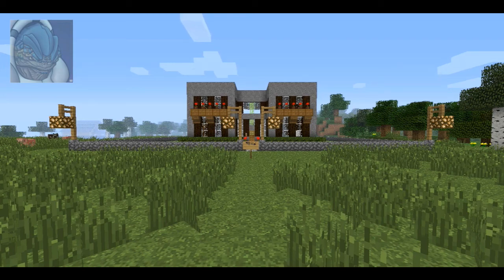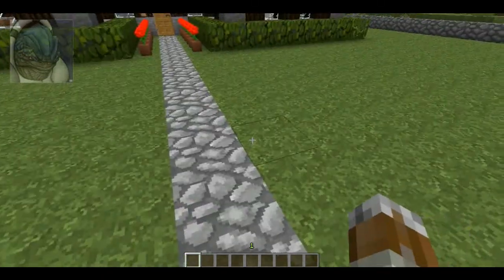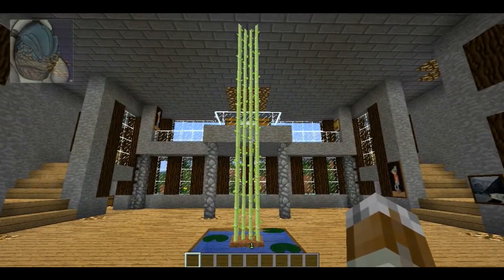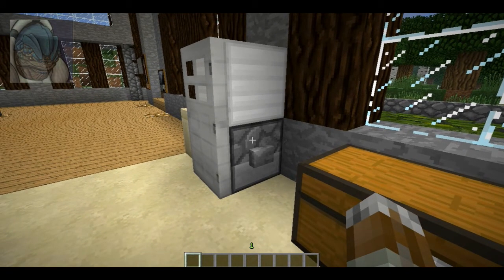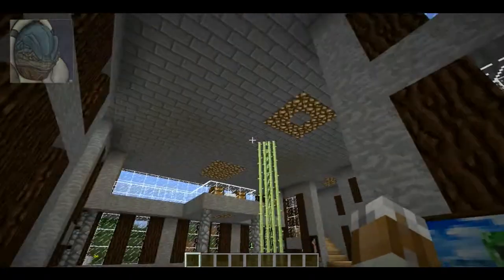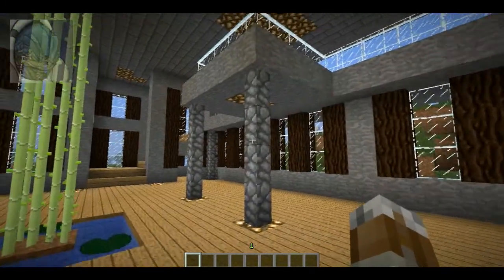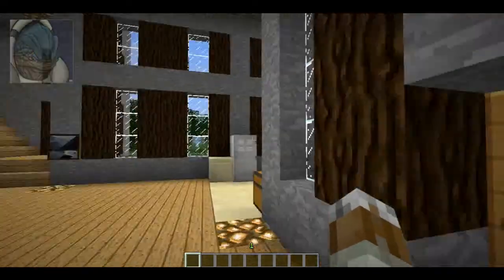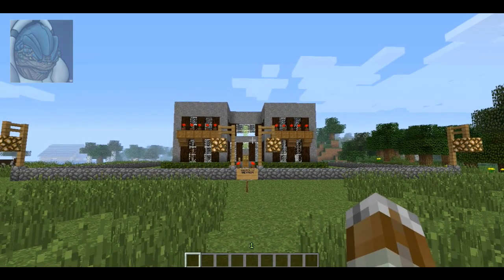MineCraft House Builds #4: The Manor.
Thank you David Parsons for making this amazing song :)

(All the designs in this series are 100% original and not copied)

Hope you enjoyed and were inspired to make your own! :D

Think you could do better, or improve my design?
Please show me by tweeting me a picture of it, or send me a video.
(I might just show your design on the next episode.)